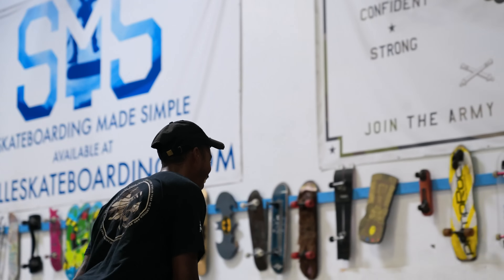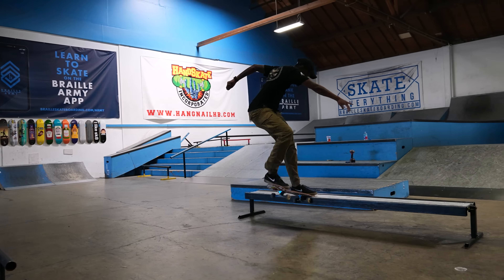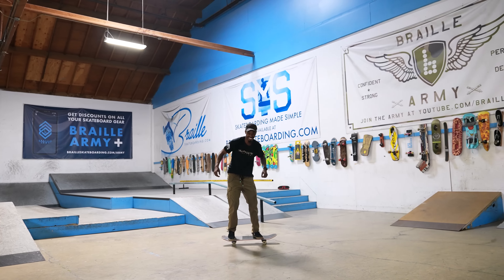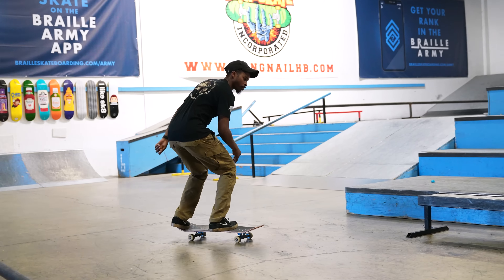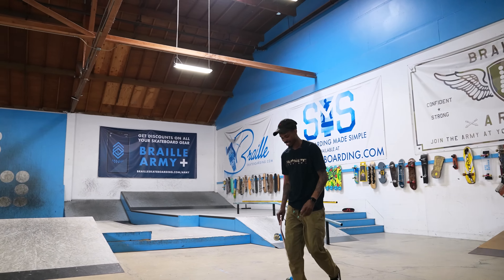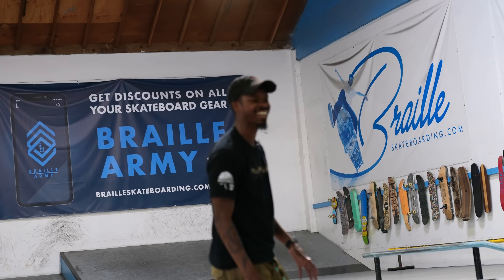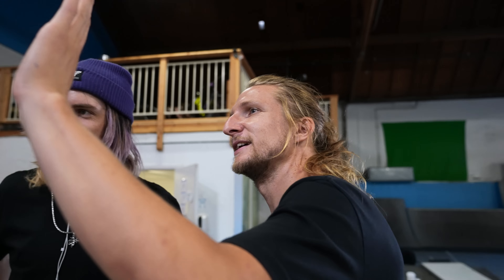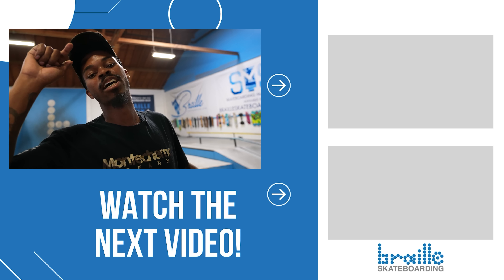NIGEL'S SPINNIEST SKATE TRICK!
@NigelJonesTv sets out to land one of his most spinning tricks yet!